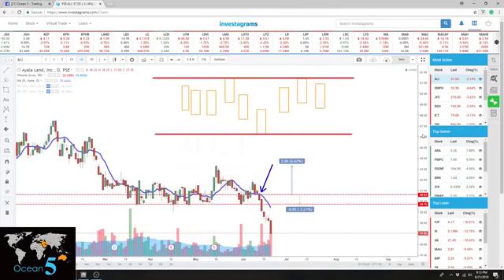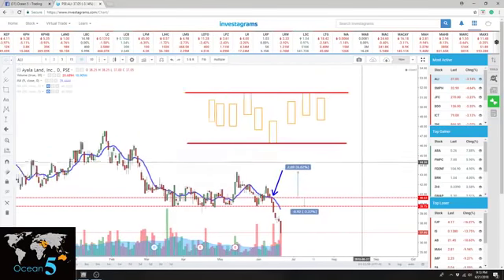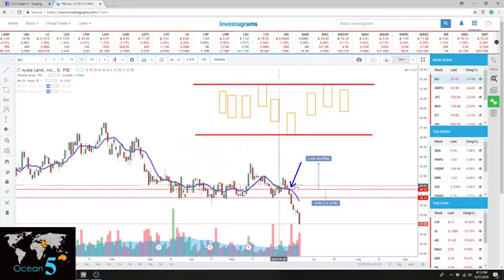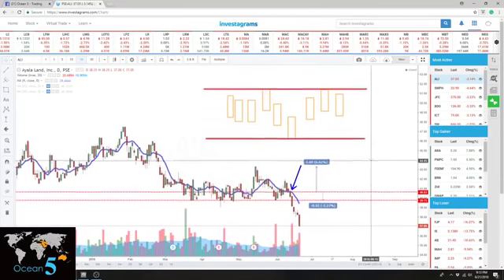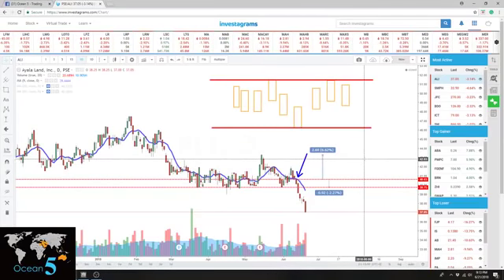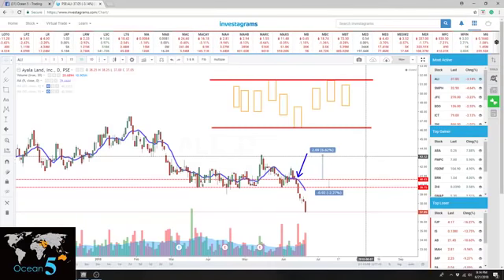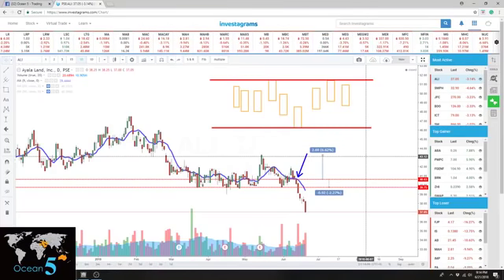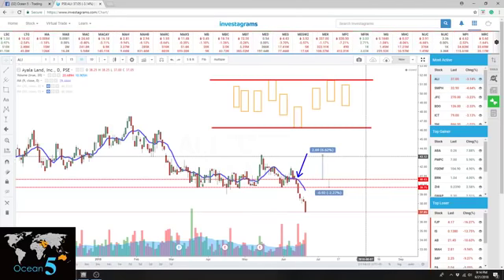MOVING AVERAGE BASIC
Basic concept of Moving Average